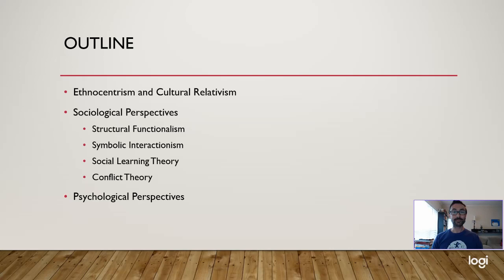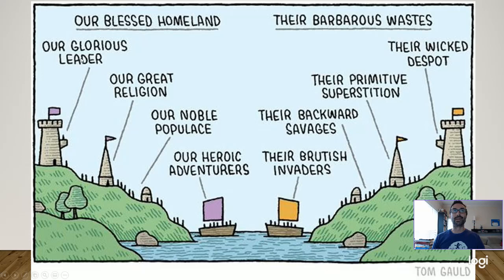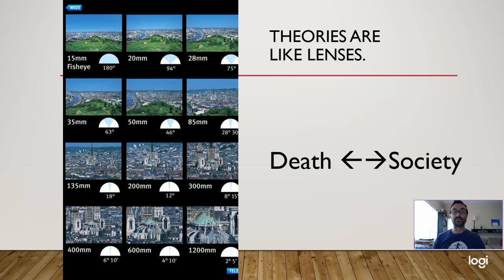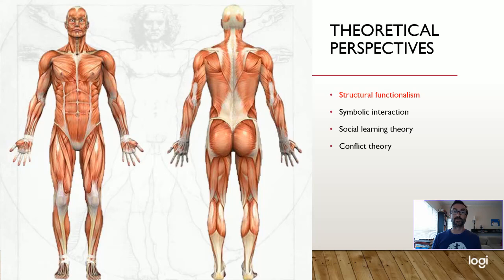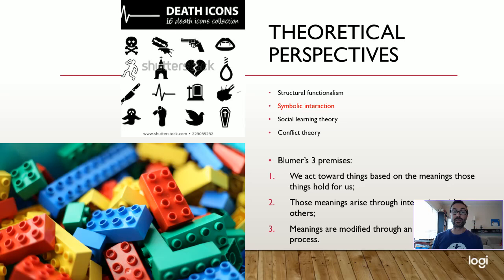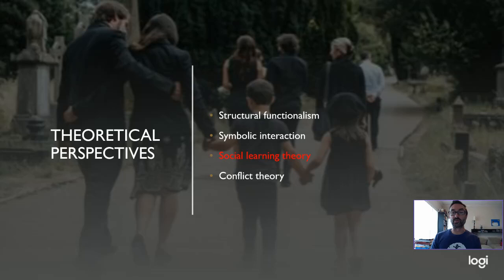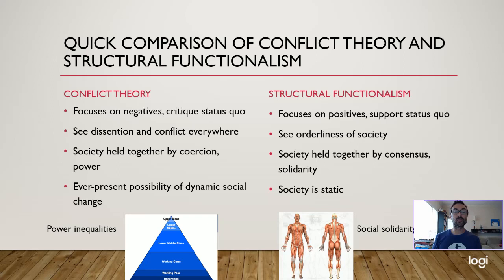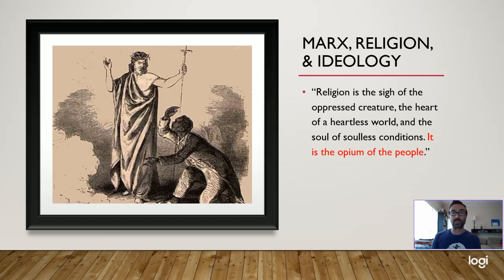Theoretical and Cultural Perspectives on Death (functionalism, interactionism, conflict theory)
This lecture covers four sociological perspectives on death: structural functionalism, symbolic interactionism, social learning theory, and conflict theory. I’ll first give an overview of learning about death from a culturally sensitive perspective.